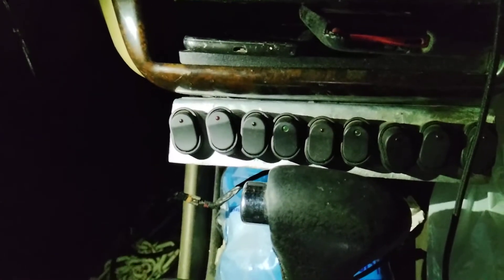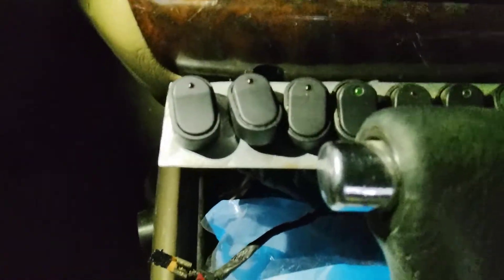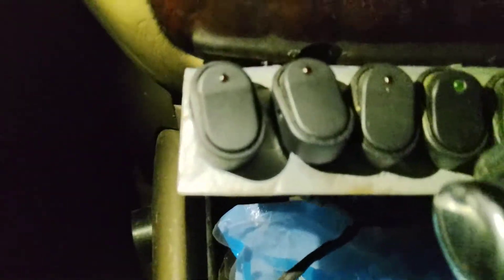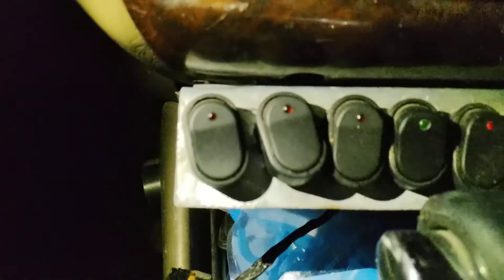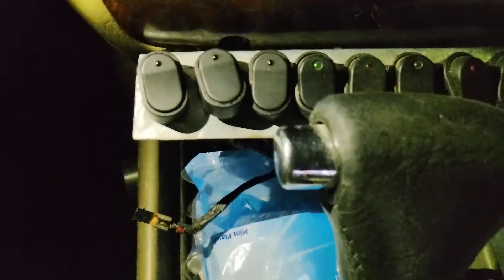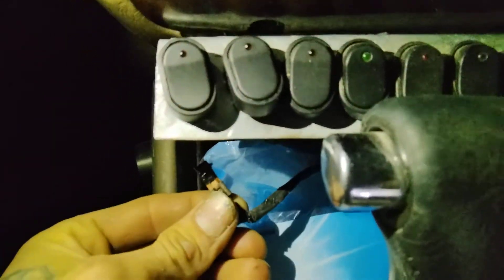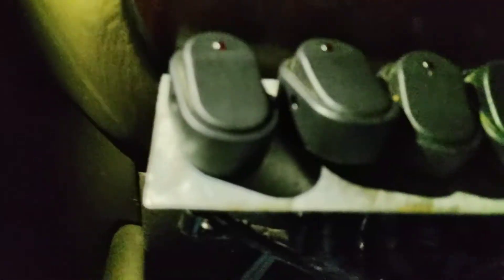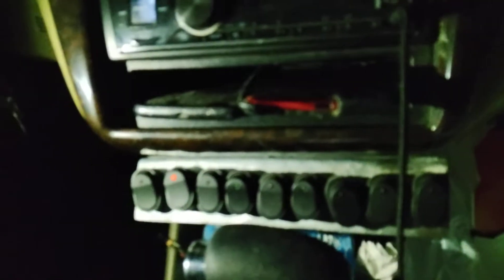Melting Switches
melting switch s with stock alternator sux